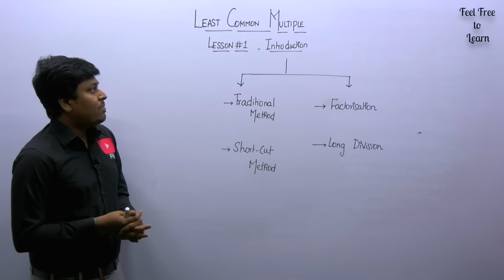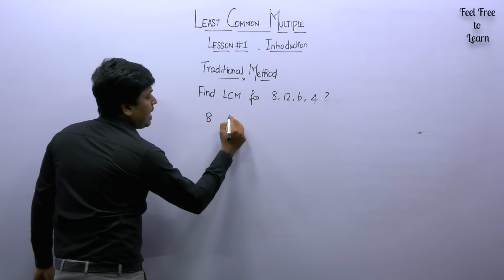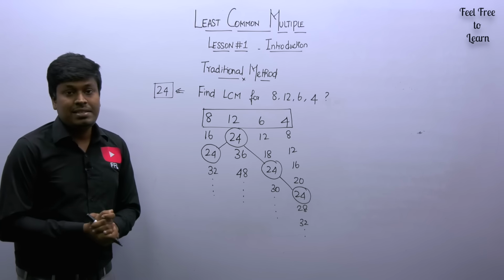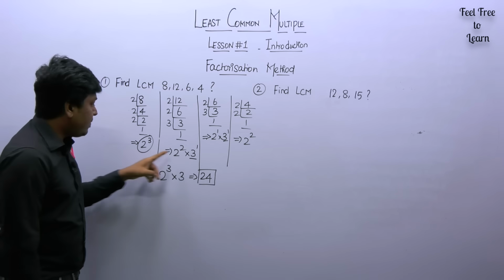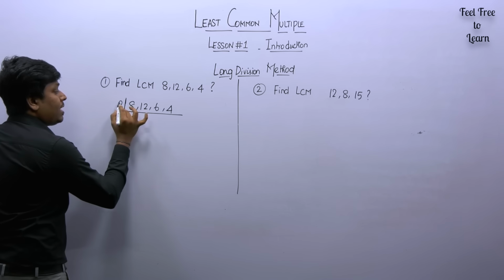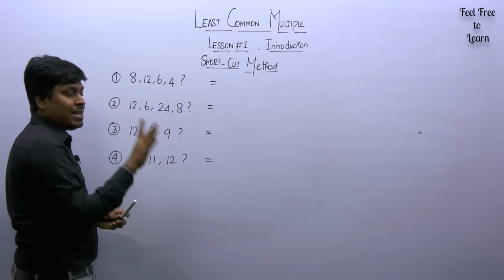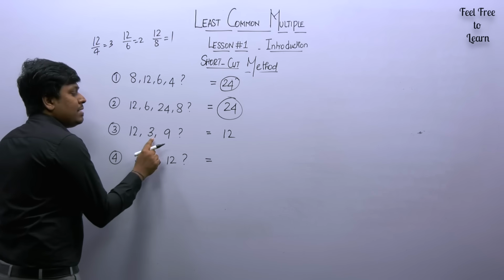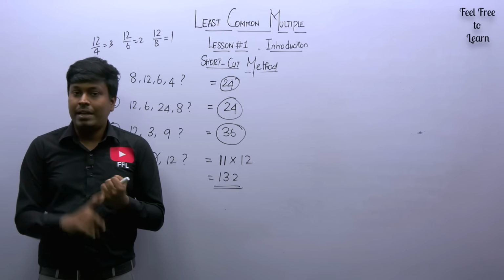LCM (Least Common Multiple) || Introduction || Lesson-1